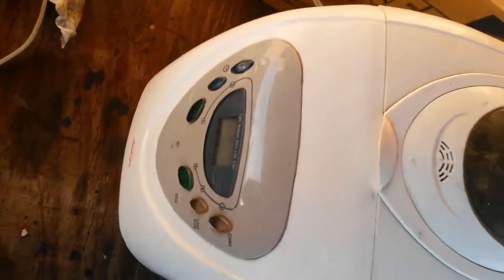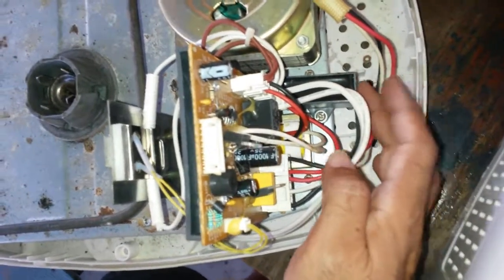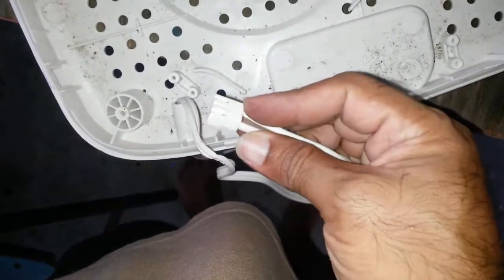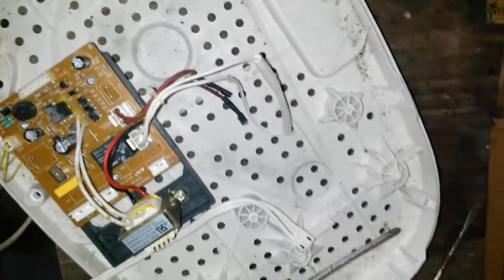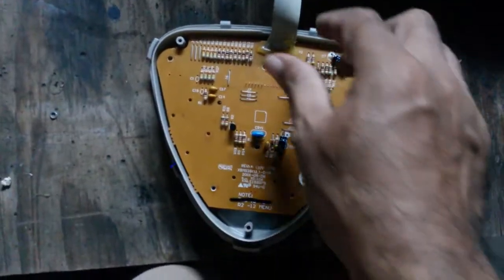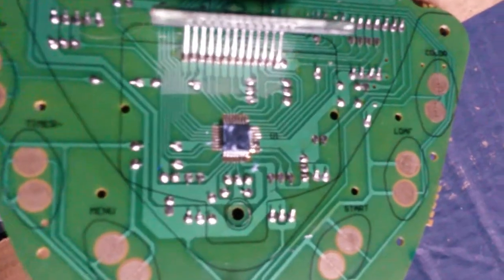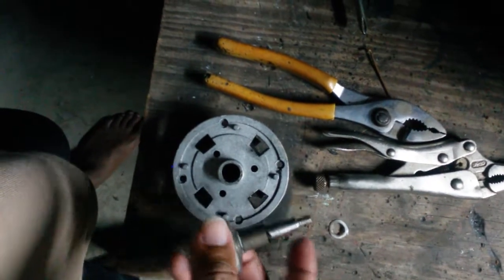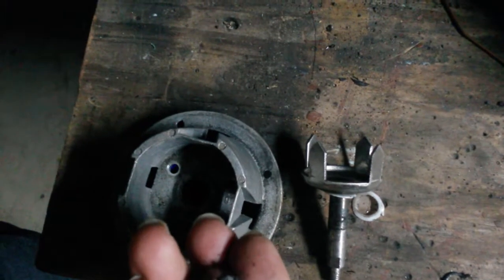044 Disassembly of a Bread Making Machine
Got an old bread making machine from Carol a few years ago and finally decided to strip it and see whats in it.

The motor, if good, would be re-purposed for some future project.